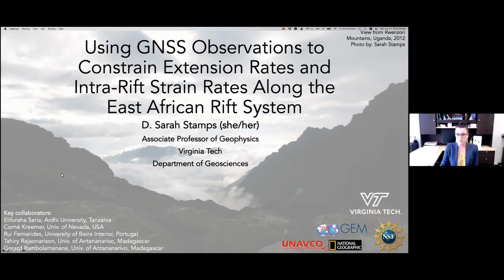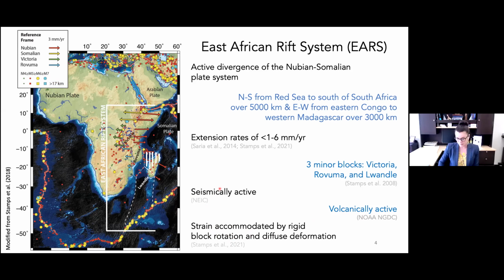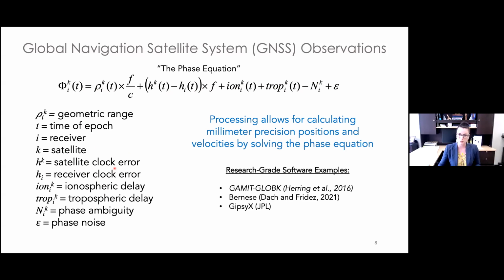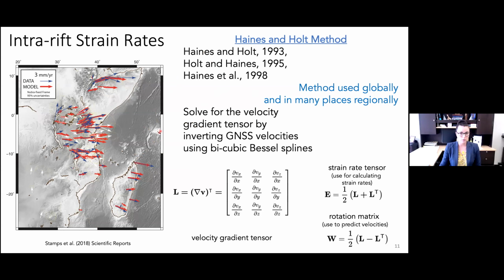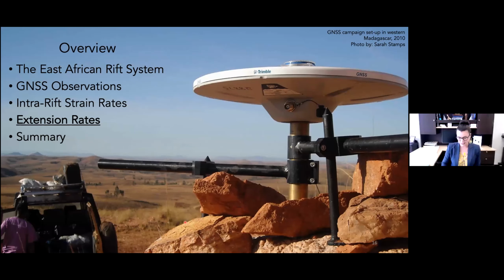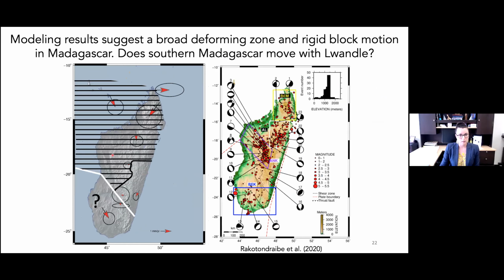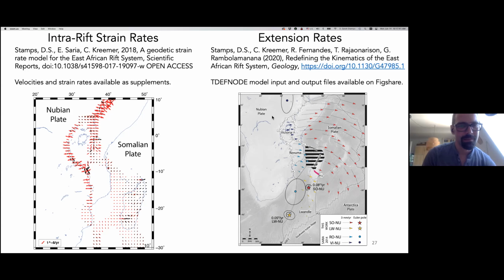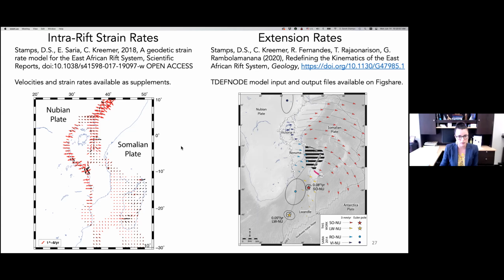24.1 Sarah Stamps -GNSS Observations to Constrain Extension/Intra-Rift Strain Rates(E.African Rift)